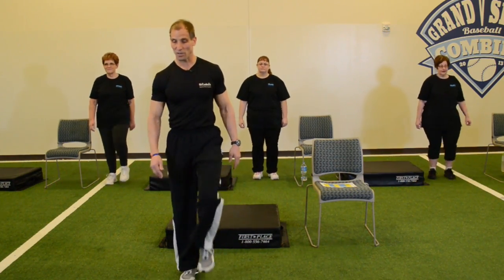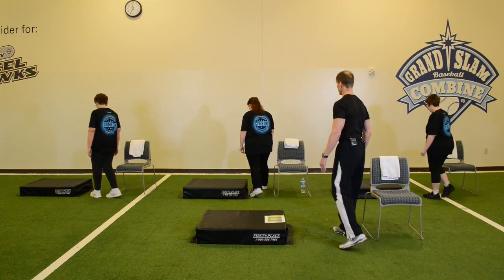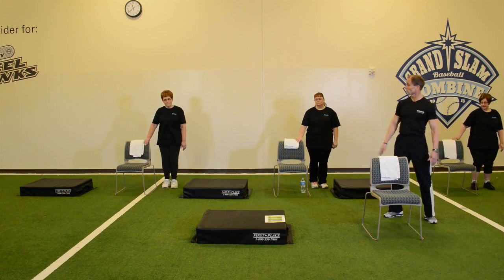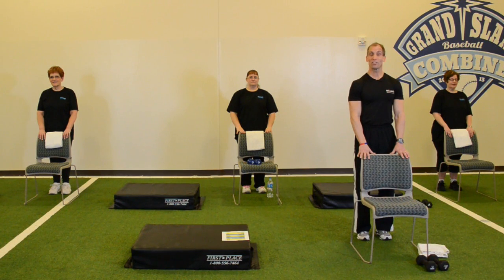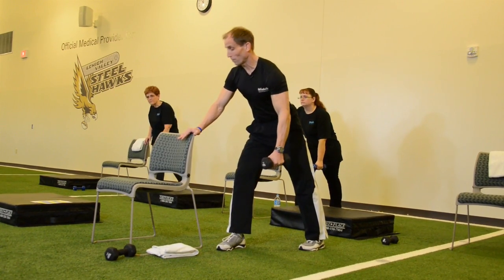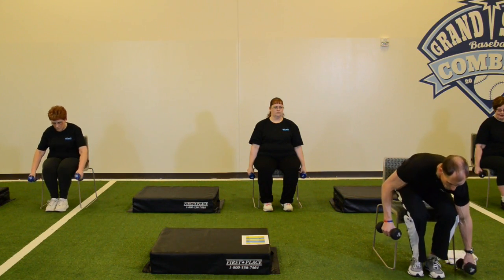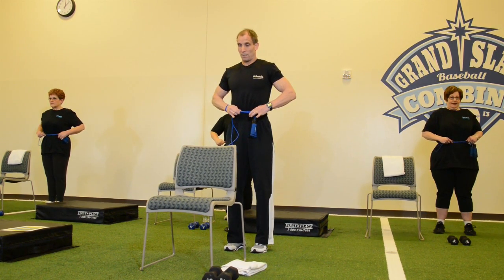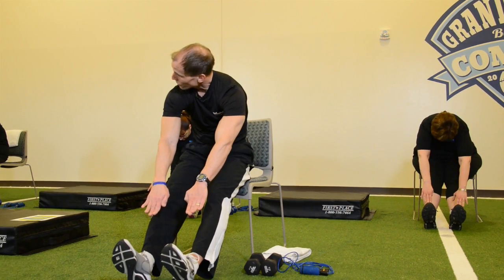Bariatric Exercise Video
John Graham, MS, HFS, CSCS*D, RSCC*D, FNSCA
Learn how to exercise before and after weight loss/bariatric surgery and increase lean body mass and burn body fat.